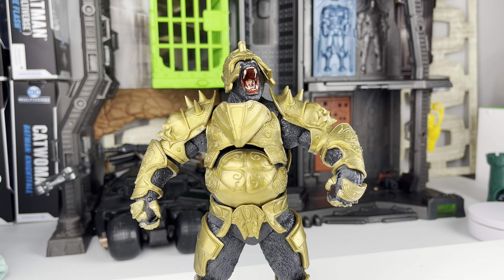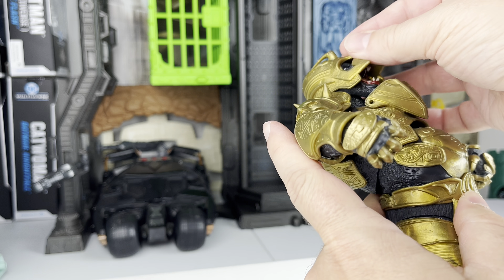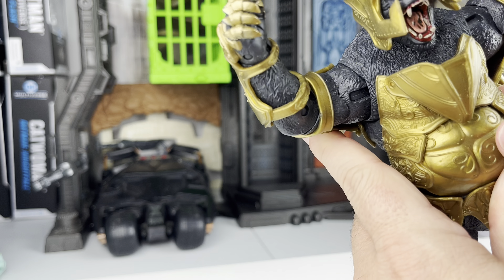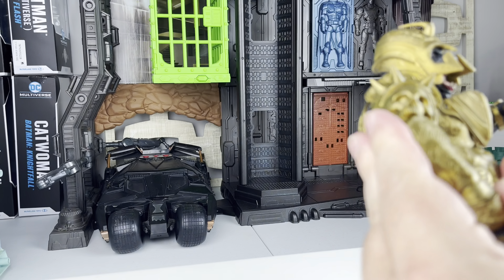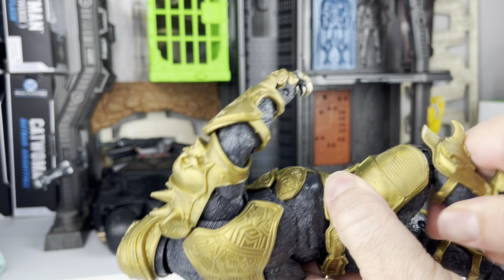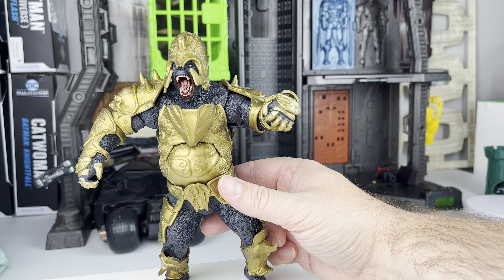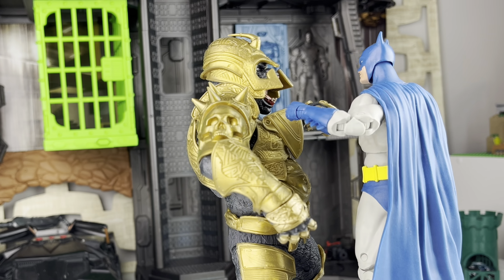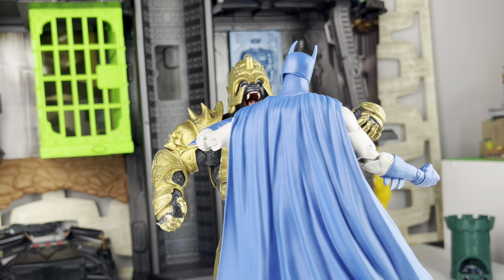McFarlane Toys Review GORILLA GRODD | DC Multiverse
I collect my favorite things and share it with you on YouTube. It's a whole lot of fun!

Gorilla Grodd is a supervillain character appearing in American comic books and other media published by DC Comics, primarily as an enemy of The Flash (Barry Allen). The character was created by John Broome and Carmine Infantino, and first appeared in The Flash #106 (May 1959).  He is an evil, super-intelligent gorilla who gained mental powers after being exposed to a strange meteorite's radiation. - Wikipedia